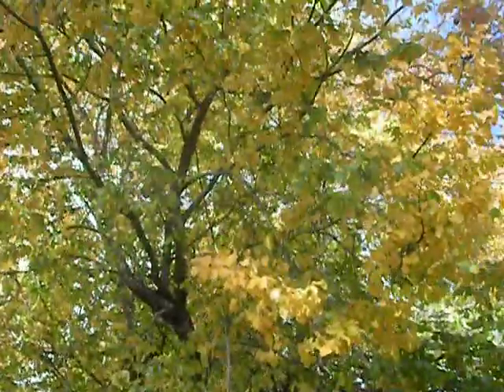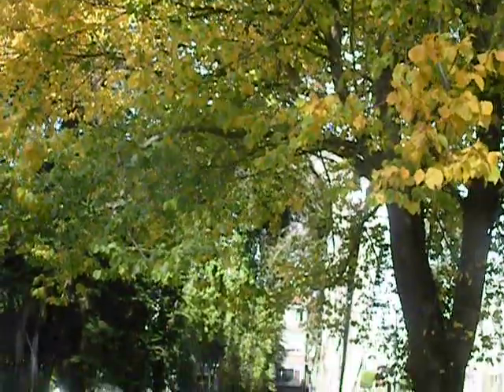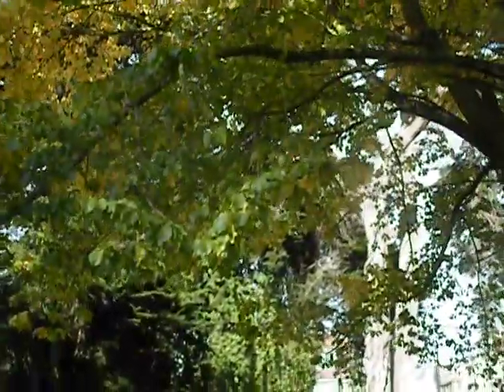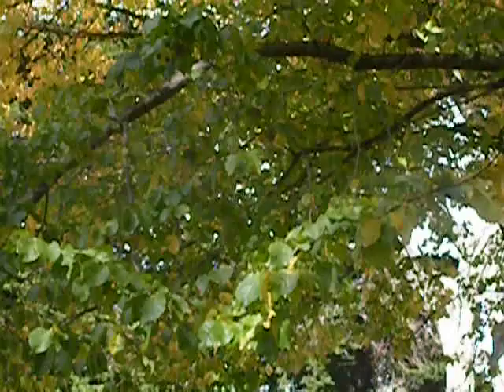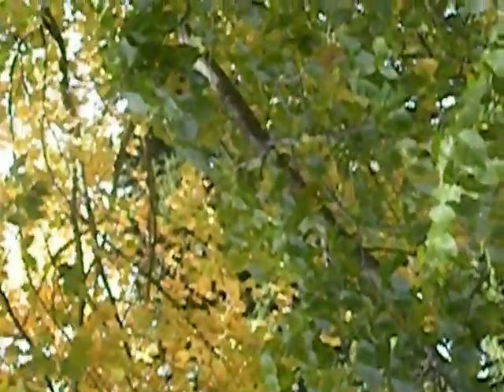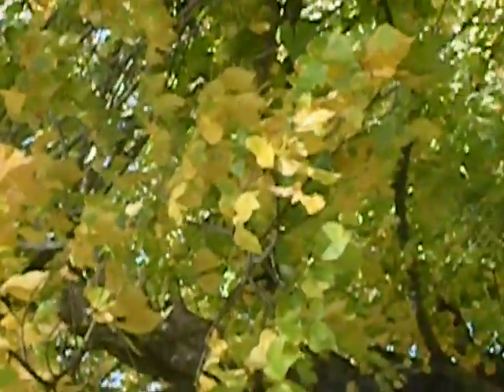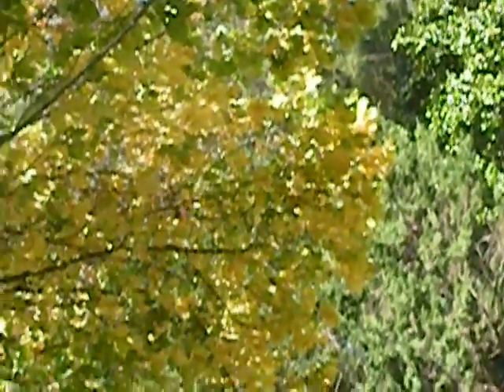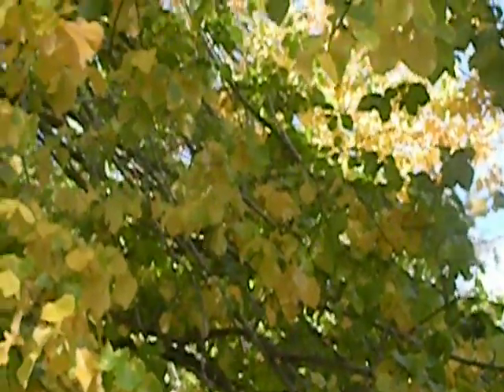Deciduous Tree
I'm looking at a deciduous tree and noticing the shape and color of leaves and the way the bark feels.